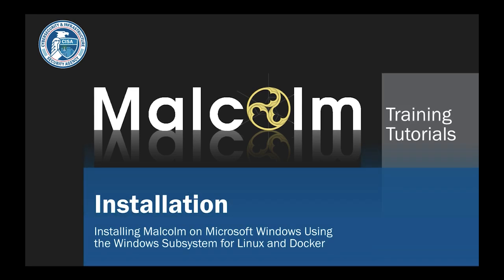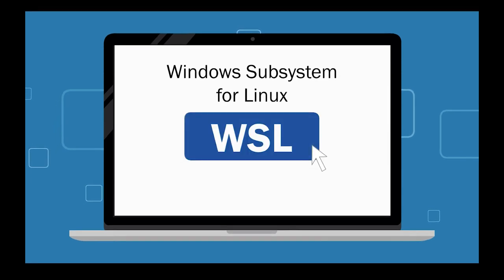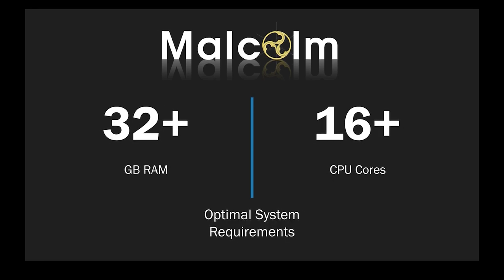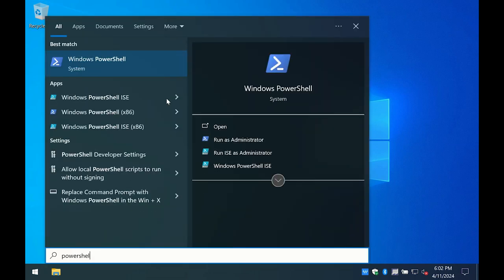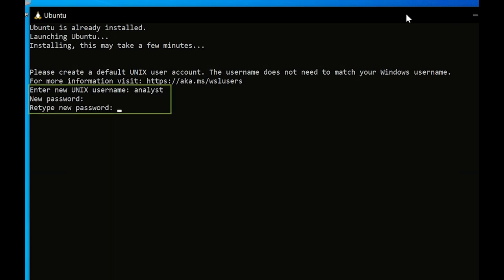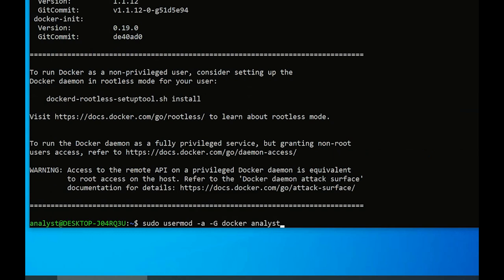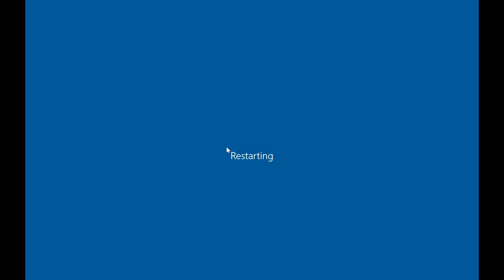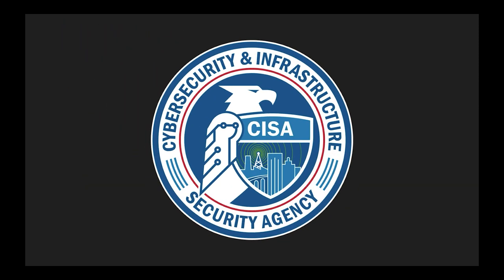Installing Malcolm on Microsoft Windows Using the Windows Subsystem for Linux and Docker